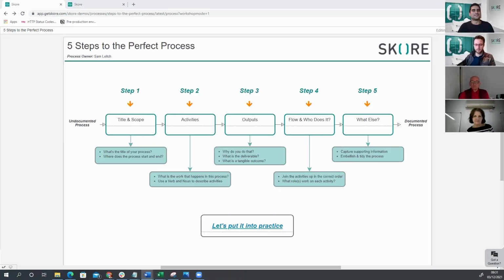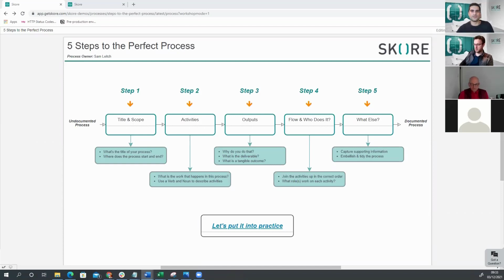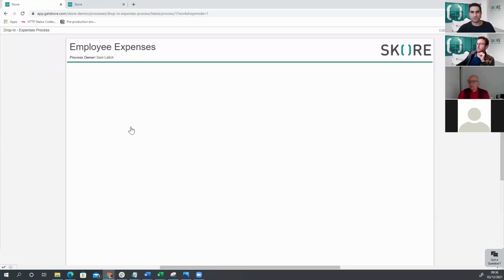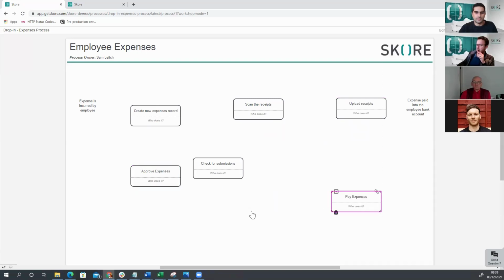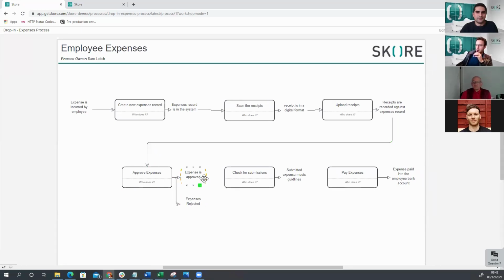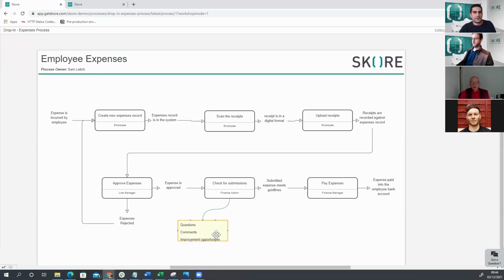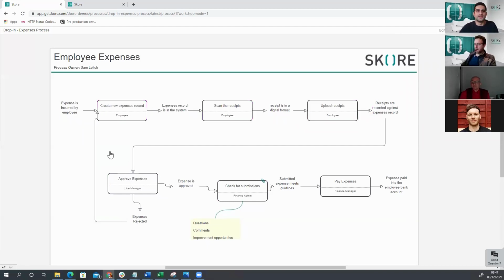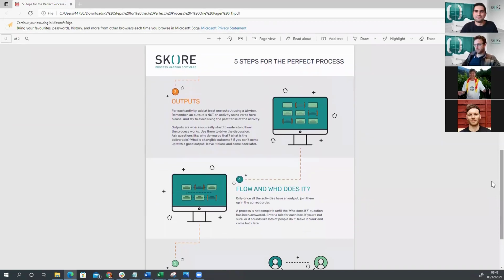5 Steps to the Perfect Process (Drop-In Session)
In this session Skore's Customer Success Manager, Sam Leitch goes through the 5 steps to the perfect process.

Perfect for those that are relatively new to Skore or those who want to learn a structured way to capture processes. This approach is designed to get your workshop participants to open up and talk freely about how their processes work.